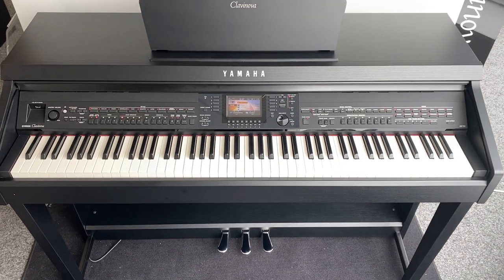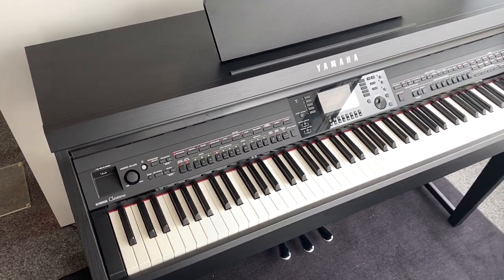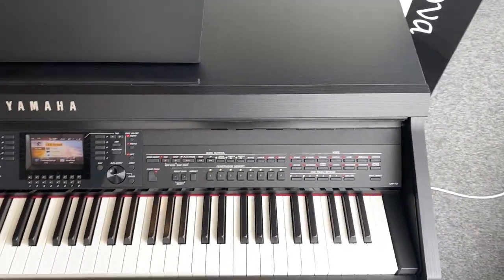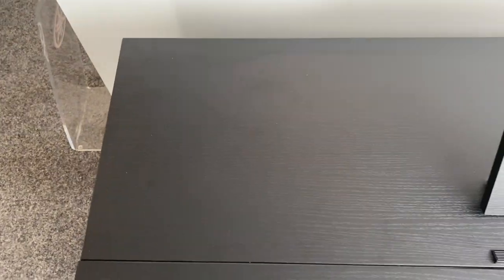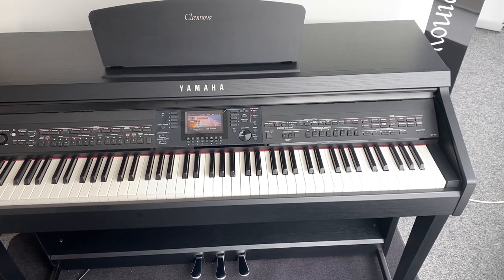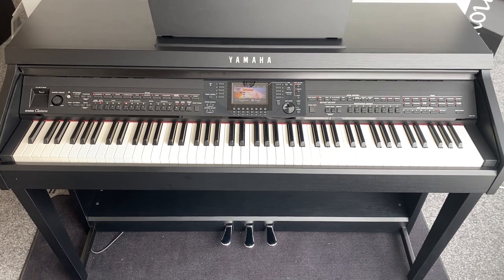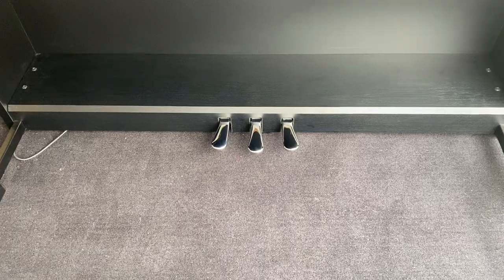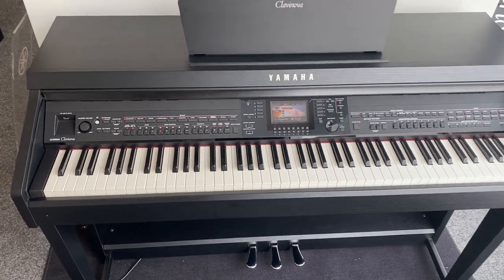Used Yamaha CVP701 Black Walnut (walk around video) - Rimmers Music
Here we have Kev showing you the condition of this great (used) Yamaha CVP701 in a stunning black walnut finish.

This current CVP701 is in near perfect condition, minus a few very faint specs of white paint on the piano top on the left hand side, that all but one (pictured) are that small that a camera can’t capture them. These versatile machines sound absolutely fantastic and ooze quality. No matter what style of music you like, no matter how classic or contemporary, with 777+ voices and 310 preset styles you will find everything you will ever need in a Yamaha CVP; they have it all.